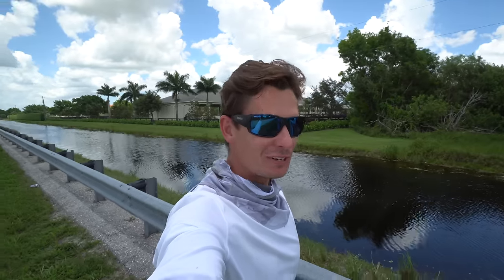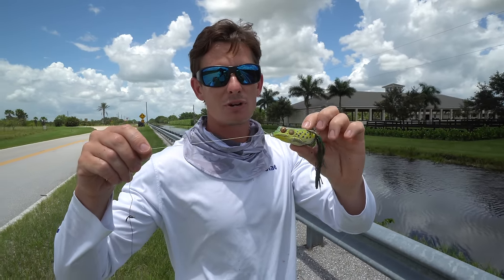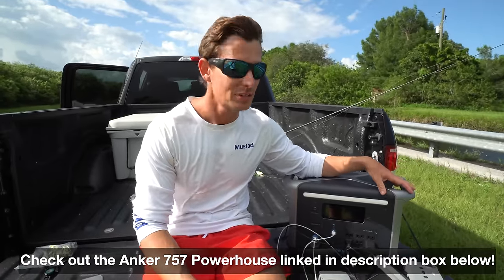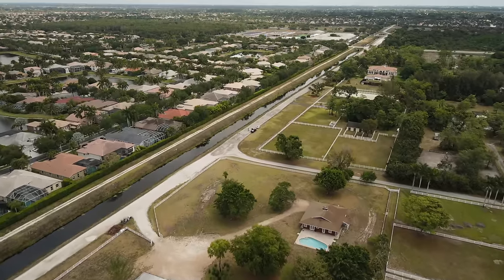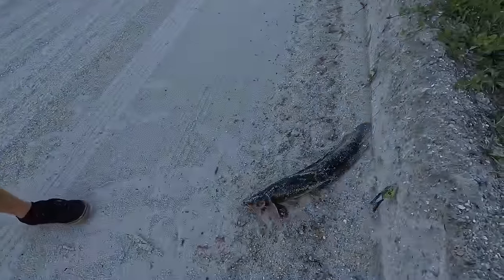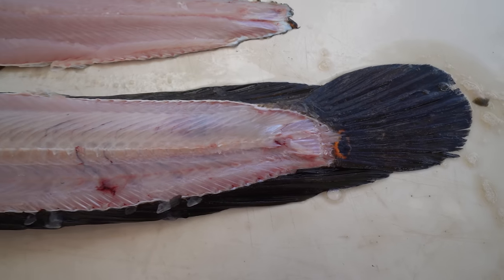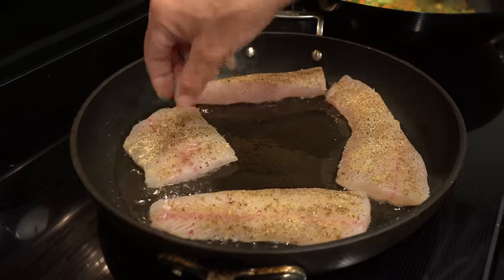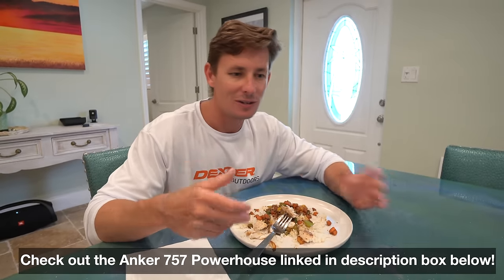INVASIVE Snakehead in ROADSIDE Ditch! Catch Clean Cook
The Anker 757 uses the most advanced long-lasting Premium LFP (LifePO4) batteries to extend lifespan.

My buddy @RyanMorie and I went fishing for the Invasive Bullseye Snakehead. We spent our time casting topwater frogs along the banks of South Florida canals. Bullseye Snakehead were introduced into South Florida's waters in the early 90's in Broward county. They have since flourished and expanded their ecological range into Miami-Dade and Palm Beach county. They make excellent table fare and I show you how to fillet and cook the snakehead as well!